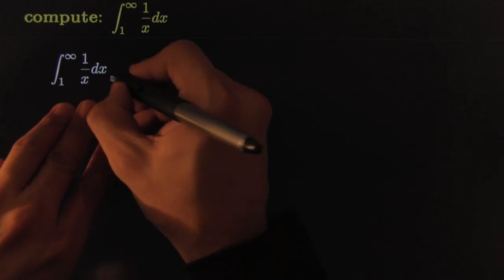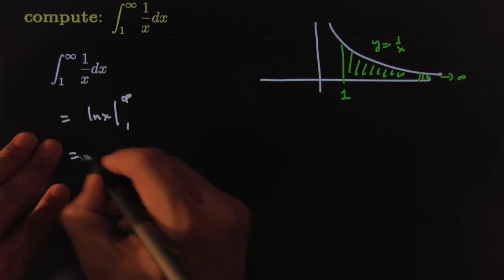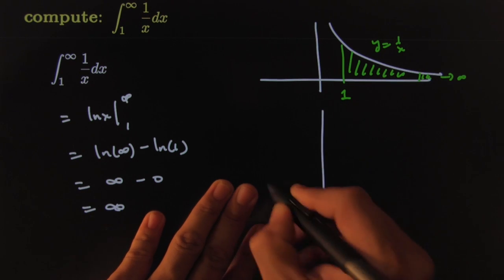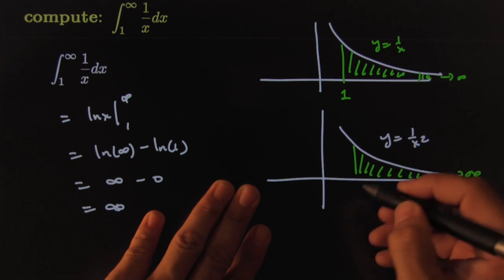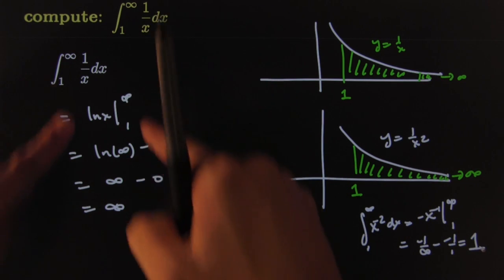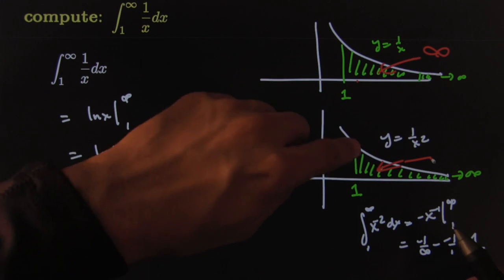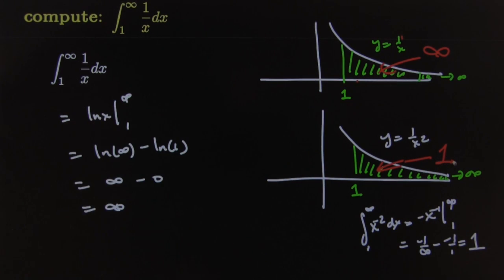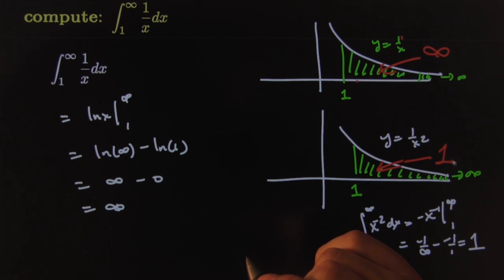integrate 1 over x from 1 to infinity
This video is about integrate 1 over x from 1 to infinity